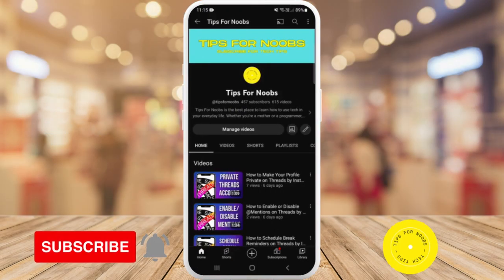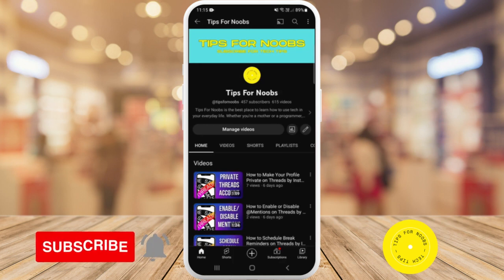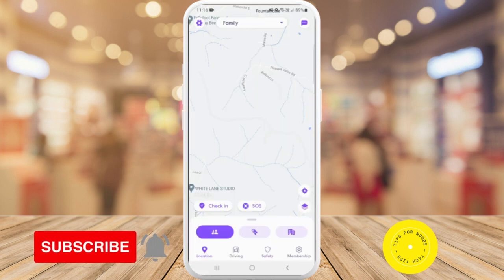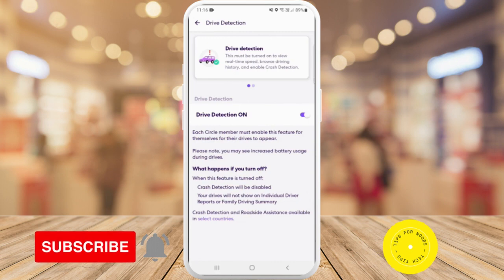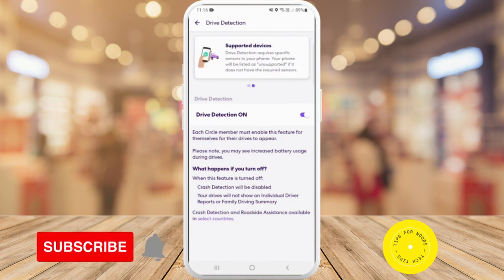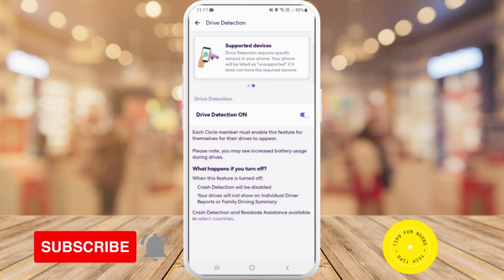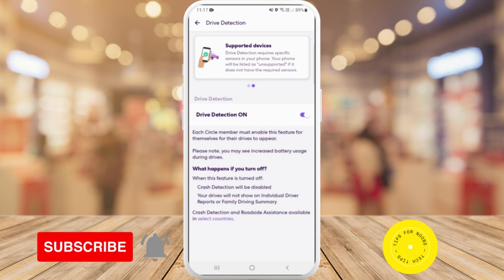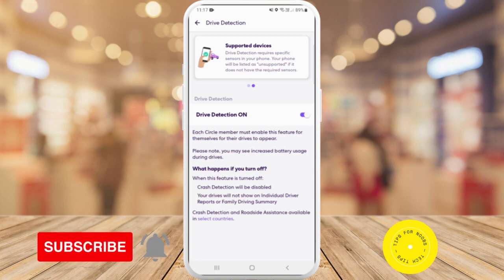How to Turn On Drive Detection on Life360 ! Simple Guide